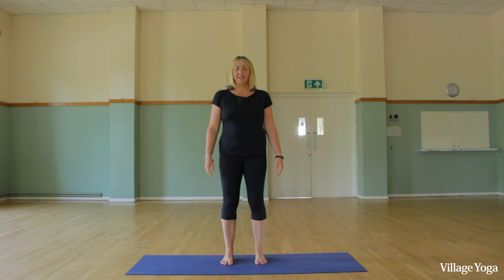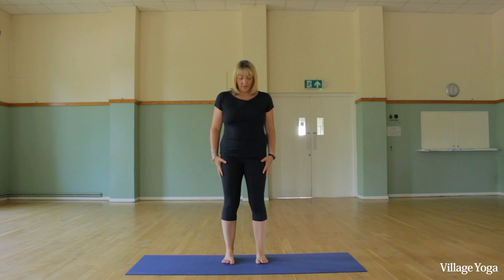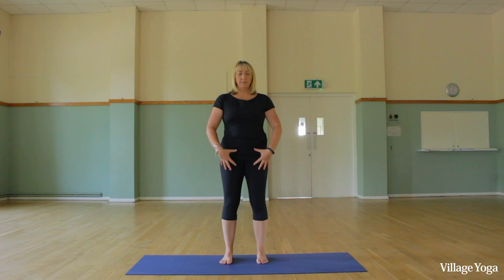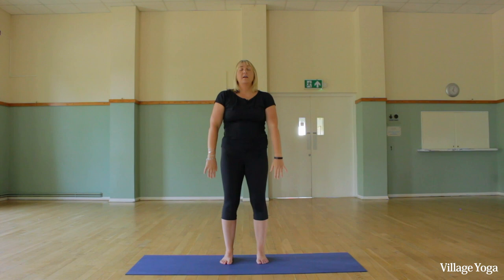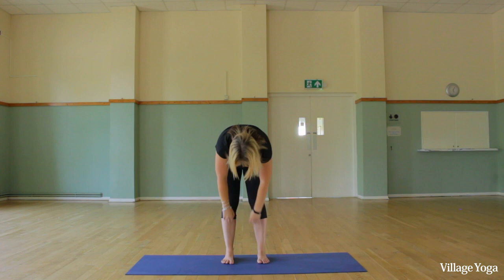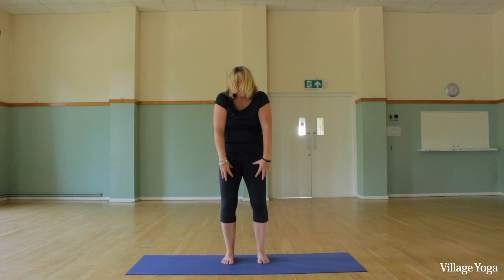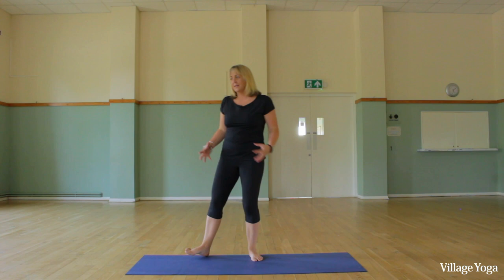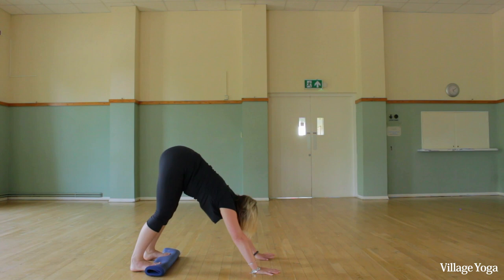Standing Yoga Video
Ten minutes of standing yoga poses with Natasha Harding.